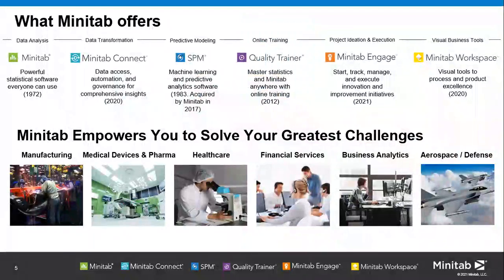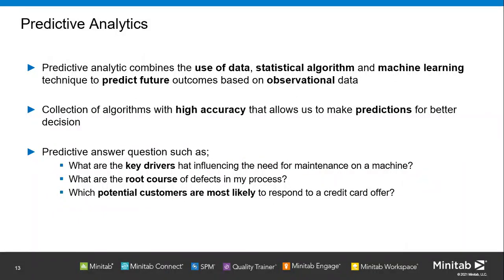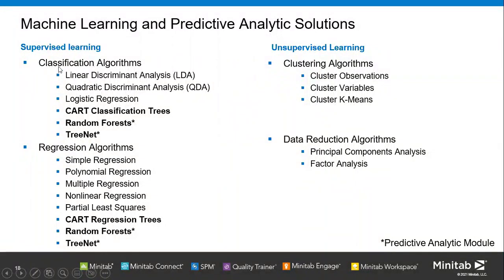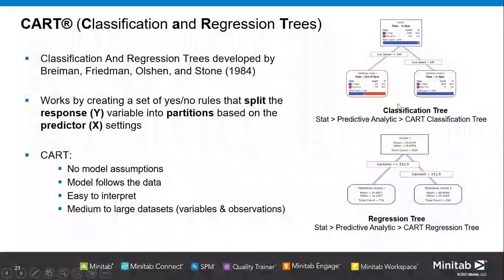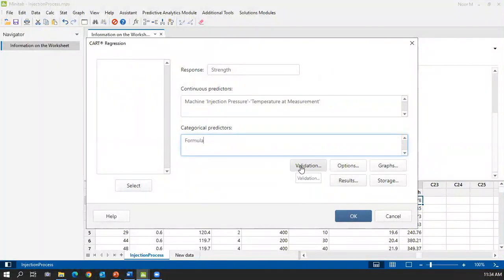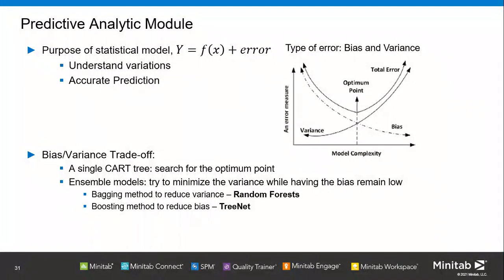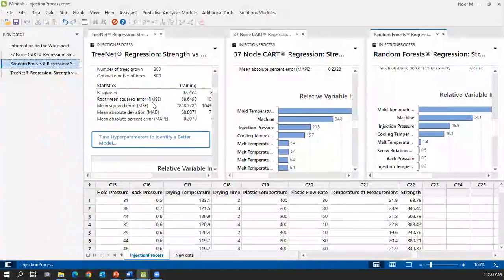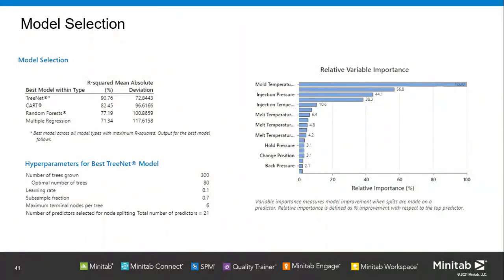Transforming data into future insights with Minitab’s Predictive Analytics Module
In the new age of digital transformation, more and more data become available. It is becoming essential for organization to find new tools to provide meaningful future insights. Minitab’s Predictive Analytics Module makes predictive analytics more accessible with best-in-class machine learning algorithm to provide deeper insight.